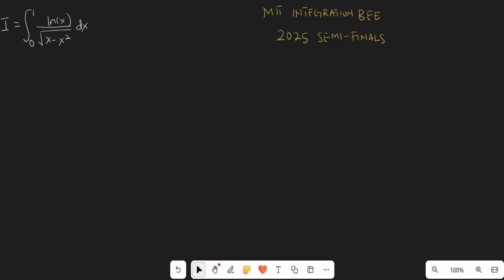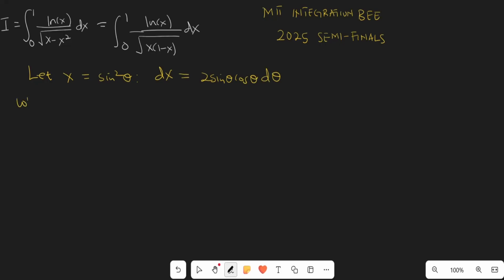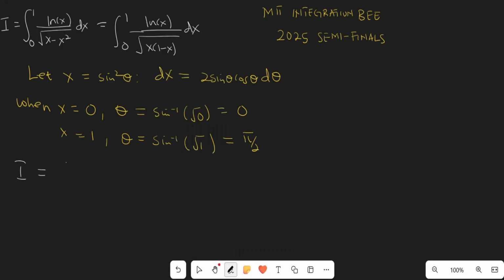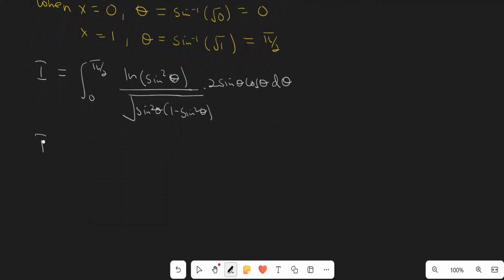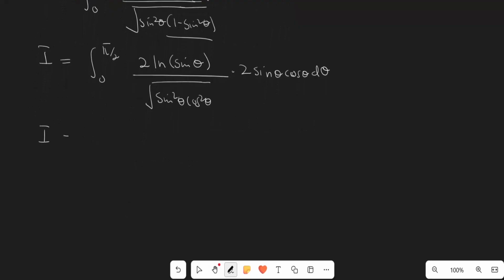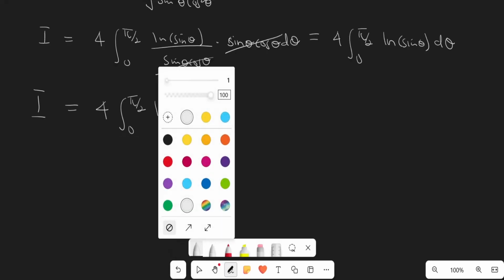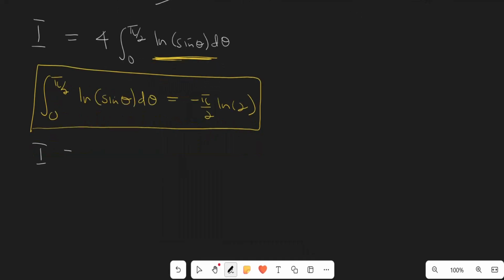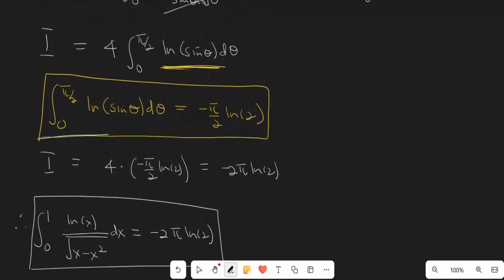MIT Bee 2025 Semi-Finals Integral | Fast Solution to Integral of ln(x)/sqrt(x − x^2) dx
In this video, we solve the challenging integral ln(x)/sqrt(x − x^2) dx, a problem featured in the 2025 MIT Integration Bee Semi-Finals. Using clever substitutions of x = sin^2(theta), we break it down step by step into the log sine integral from zero to pi/2.

Below is a link to the video evaluating the integral of log(sin(x)) dx from 0 to pi/2:
Please be sure to check it out for clarity on how the integral evaluates to -(pi/2)*ln(2).
Start watching at the 7:05th minute.

Perfect practice for math contests, the MIT Integration Bee, or anyone who loves advanced calculus problems.